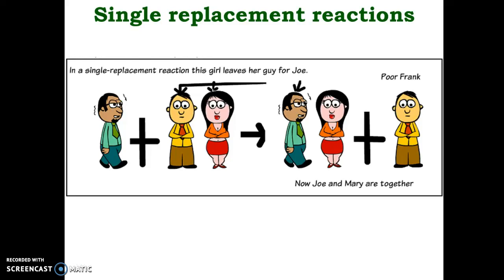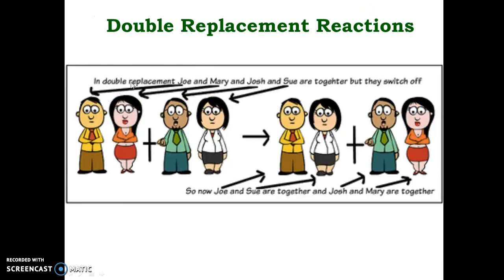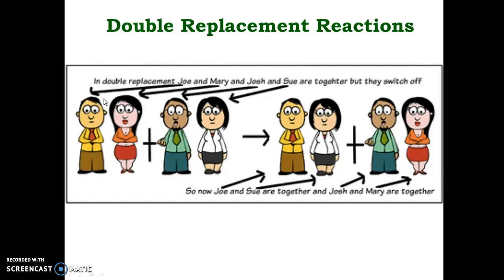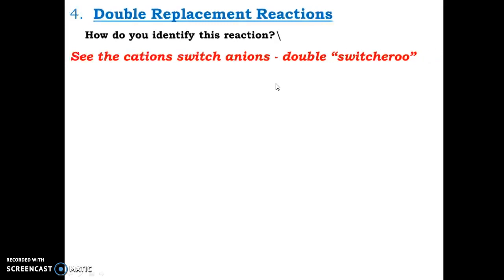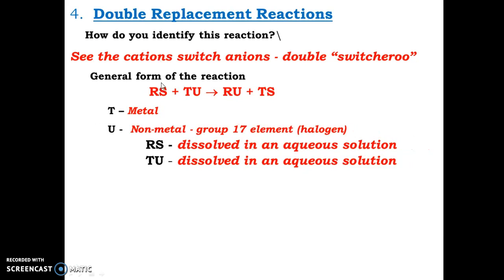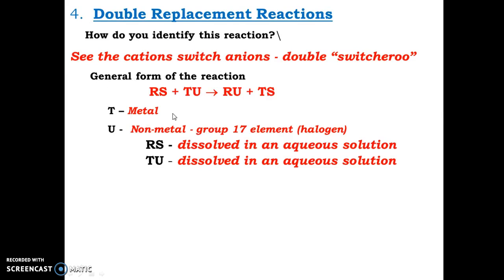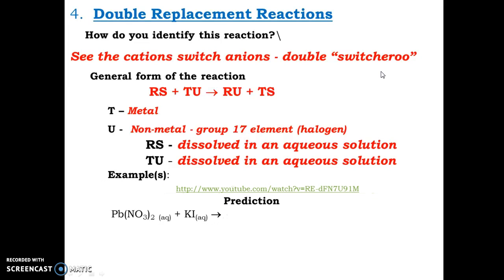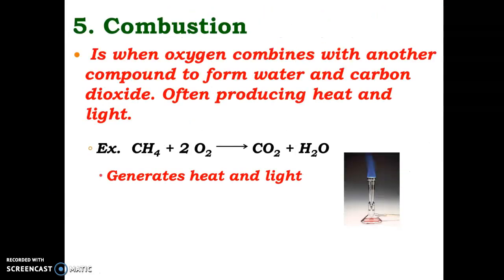Types of Reactions Part 2